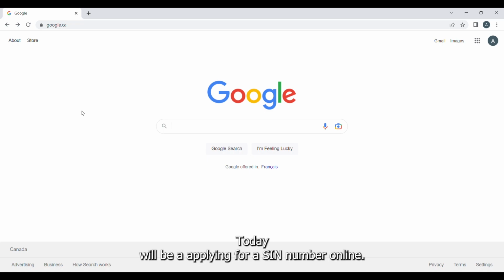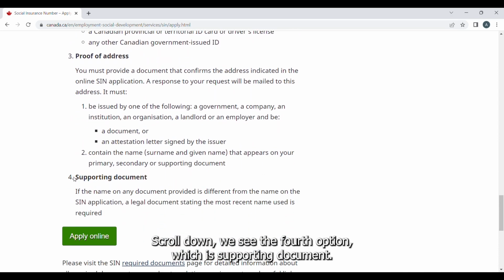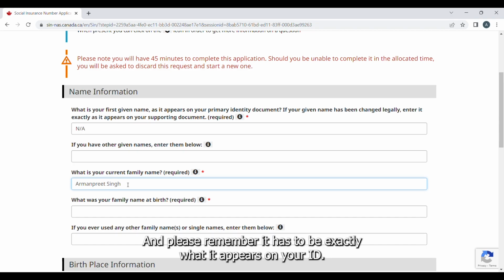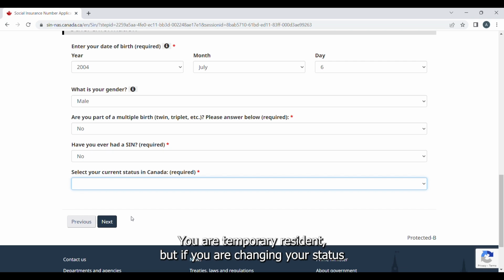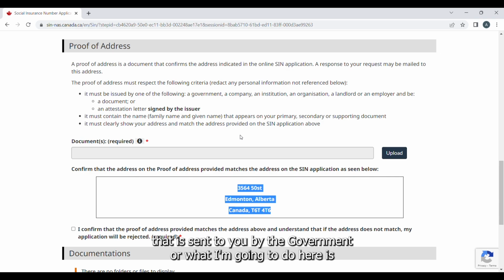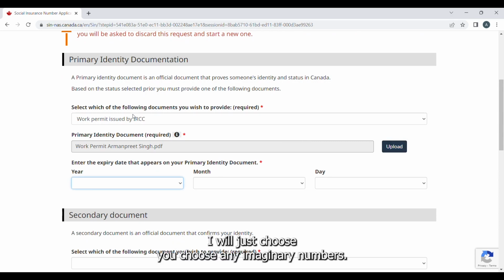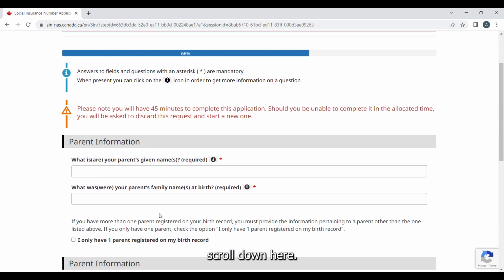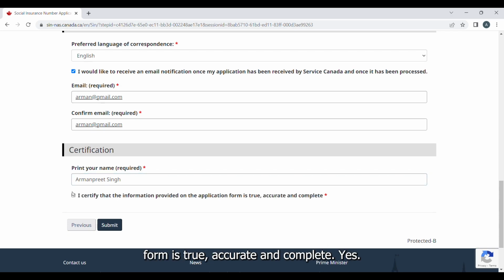How to apply/renew SIN number online | Study Permit | Work Permit | Step by step explained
Hello everybody, today we discussed about how we can apply for a Social Insurance Number by ourselves in Canada. I have included the list of documents as well that you will need to complete the application. Hope this helps!